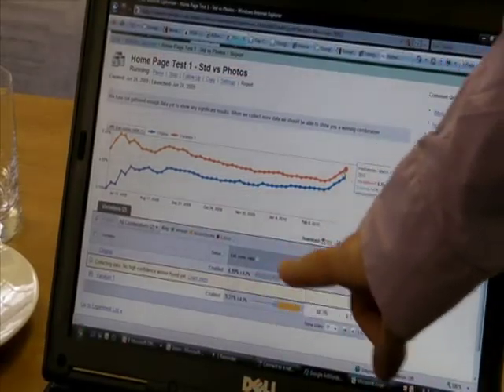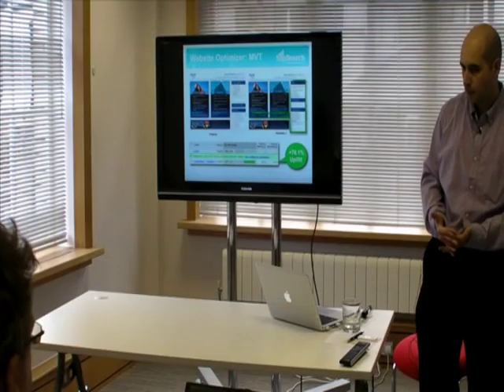1upSearch Google Analytics Training Event Sample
A small sample of the latest Google Analytics Training Event held by 1upSearch based in Regent Street, London. for more info.